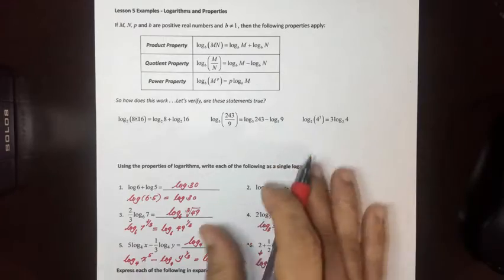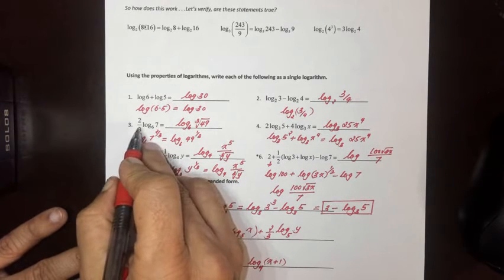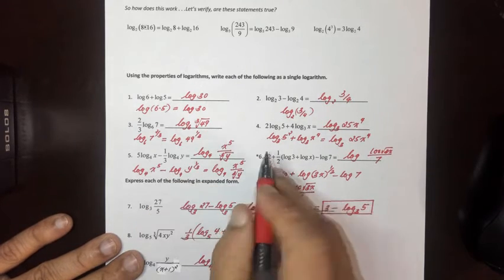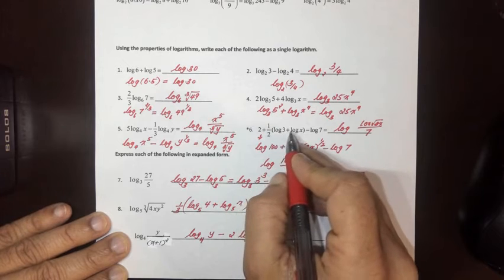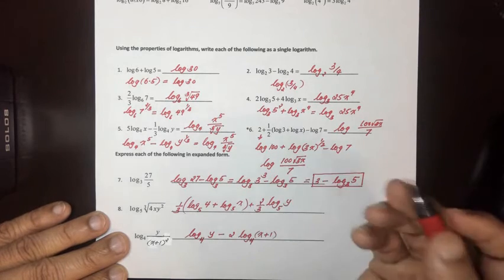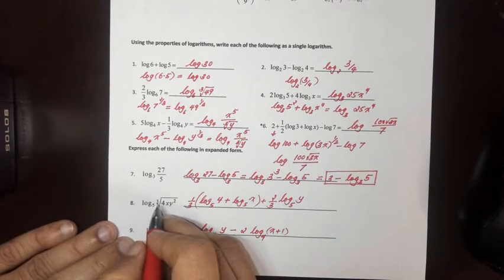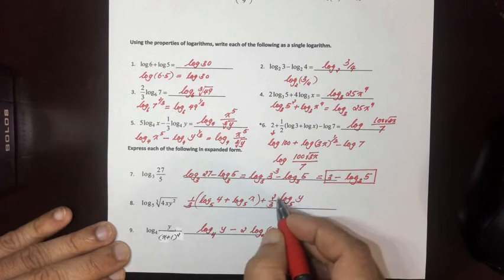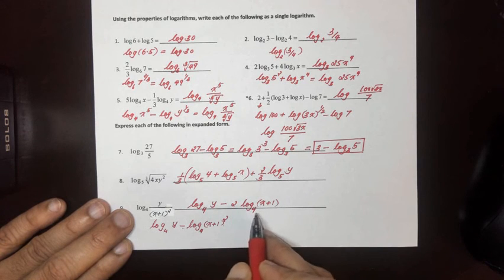Properties of Logarithms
This lesson explains about the Product, Quotient and Power Properties